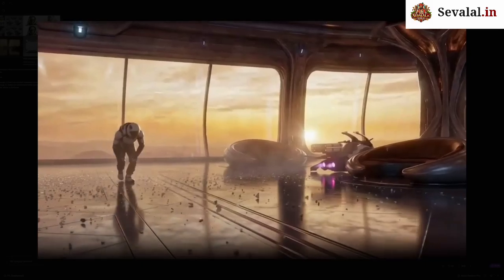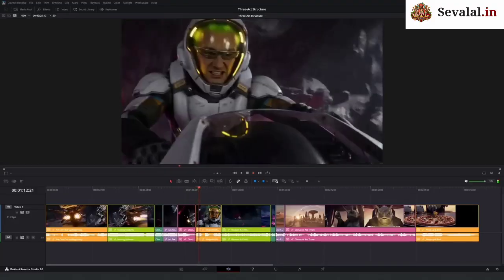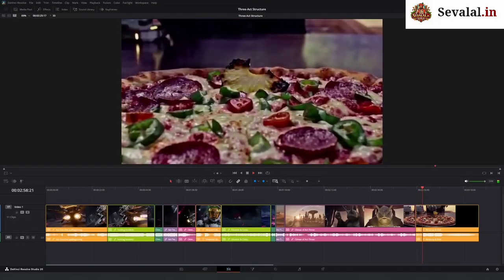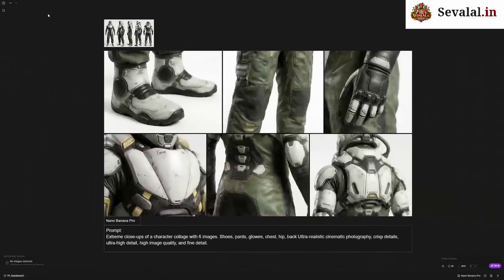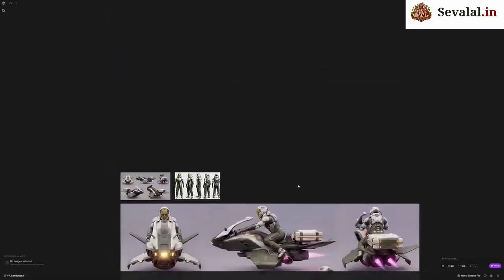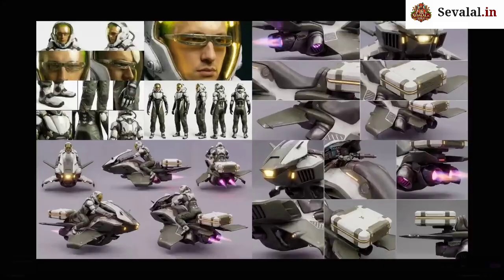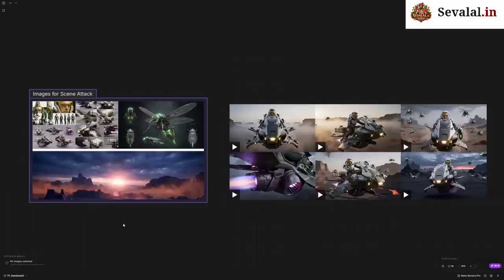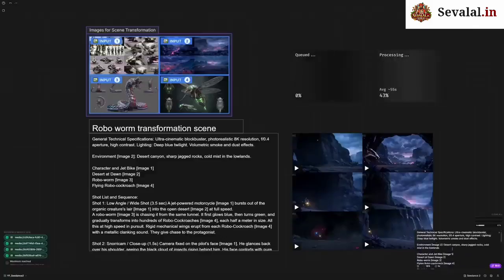Master Seedance 2.0: Create Cinematic AI Videos & Stunning 3D Worlds (Complete Guide)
🚀 Unlock the full power of Seedance 2.0 and learn how to create breathtaking AI-generated videos with realistic 3D environments, cinematic camera movements, advanced prompt engineering, and professional-quality visuals.

In this step-by-step tutorial, you'll discover: ✅ How to write powerful prompts for better AI videos ✅ Create realistic 3D worlds from simple text ✅ Generate smooth cinematic camera movements ✅ Advanced techniques for consistent characters ✅ Professional lighting and visual effects ✅ Tips to create viral AI content for YouTube, Instagram & TikTok ✅ Best practices to achieve Hollywood-style AI animations

Whether you're a beginner or an experienced creator, this tutorial will help you produce next-level AI videos that stand out.